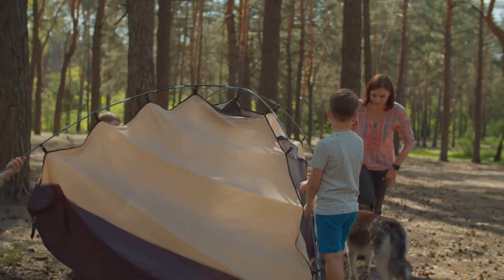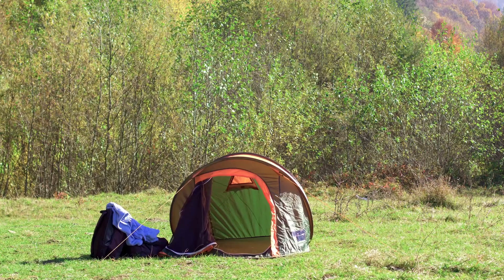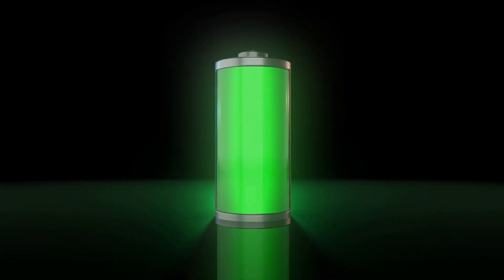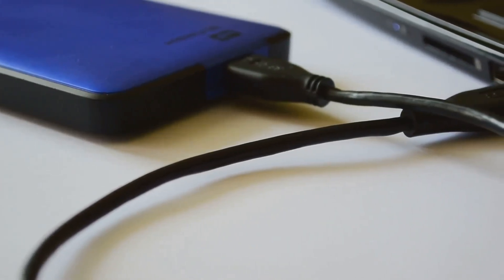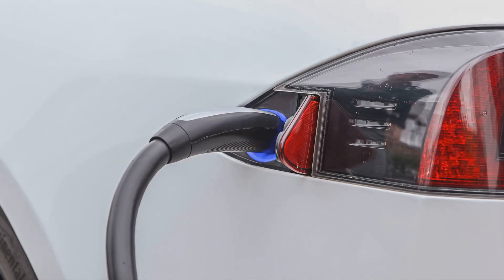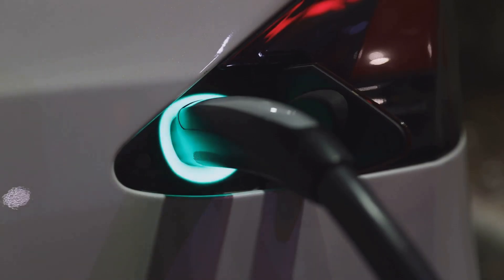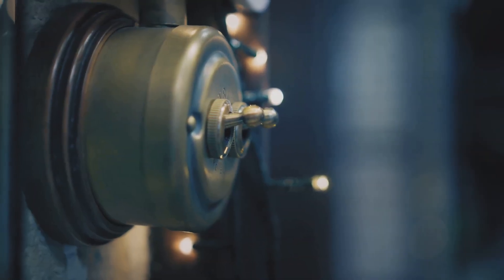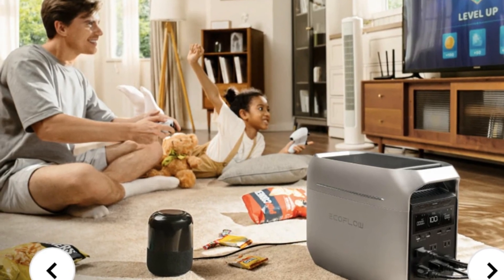The New EcoFlow Delta 3 plus - Backup Battery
Solar Backup Battery using the new eco flow delta 3 plus.